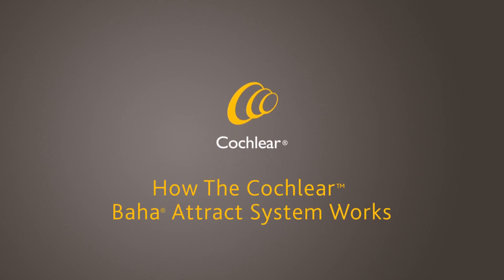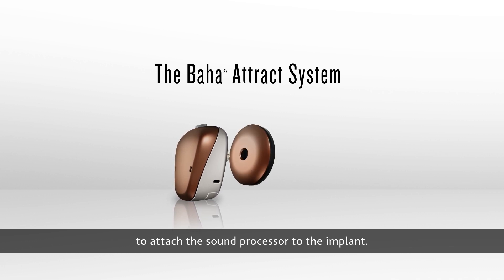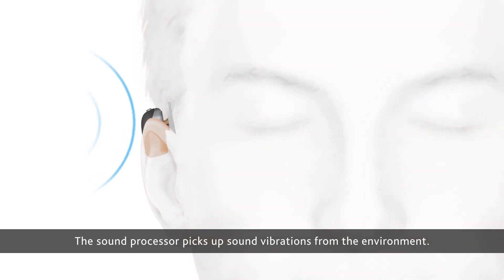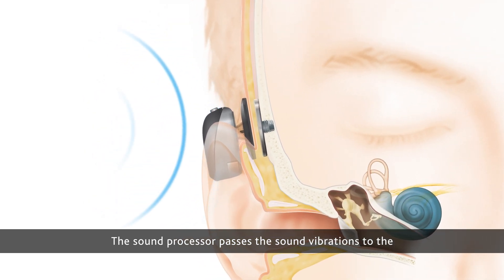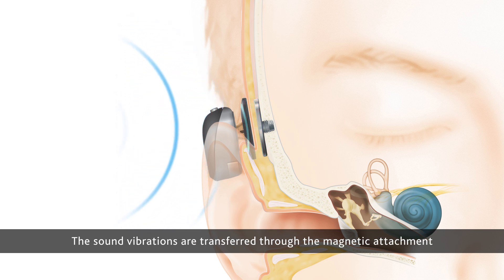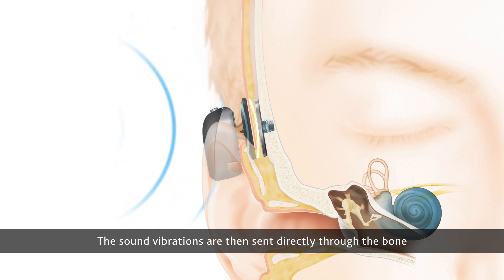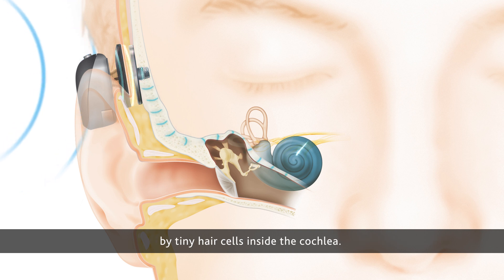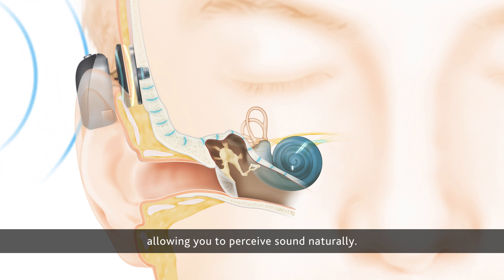How the Cochlear™ Baha® Attract System Works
to learn more about the Cochlear™ Baha® Attract System and other treatment options for hearing loss and to connect with others who experience hearing loss.

The Cochlear™ Baha® System is different than hearing aids. It uses the body’s natural ability to conduct sound through bone conduction and has the potential to make an immediate and positive impact on how well you hear and communicate. If you are deaf in one ear, or you have conductive or mixed hearing loss, then the Baha System may be a good solution for you.

The Baha Attract System uses a magnetic connection to attach the sound processor to the implant, and then it sends the sound vibrations to the inner ear and on to the brain, allowing you to perceive sound naturally.

Watch this short, one-minute video to find out how the Baha Attract System works, to learn if you could join the more than 450,000 people Cochlear has helped reconnect with family, friends and community.

As the global leader in implantable hearing solutions, Cochlear is dedicated to bringing the gift of sound to people with moderate to profound hearing loss. to find a hearing implant specialist to try the Baha System and immediately hear the difference. Your life could change today.